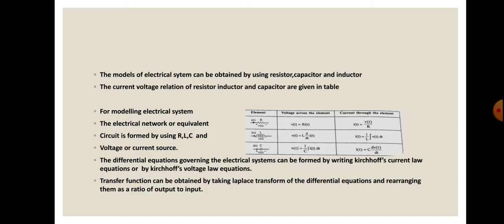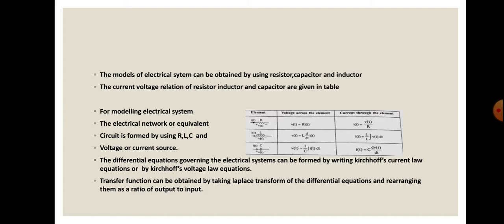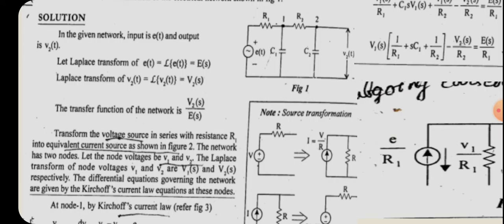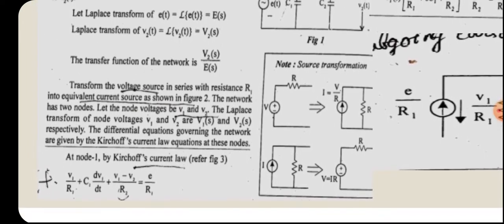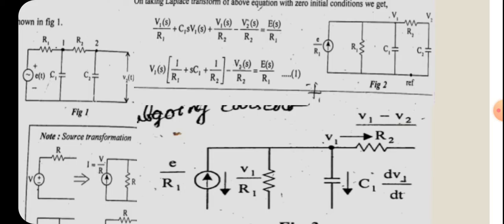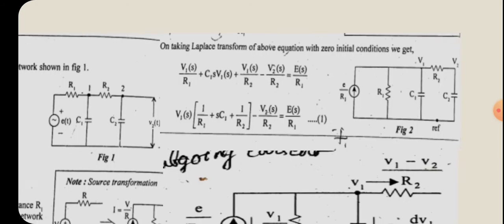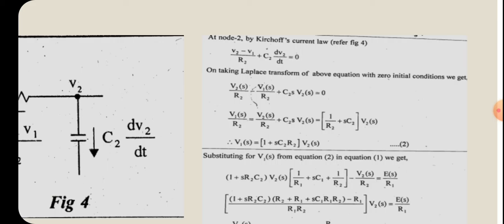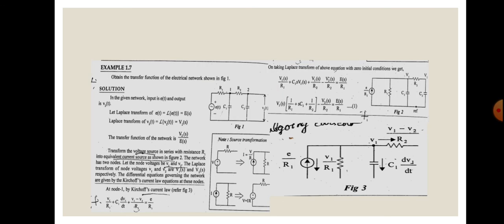Electrical system .problem 23/09/20